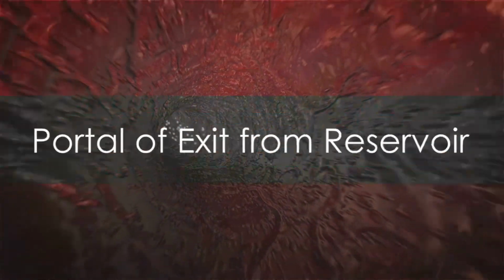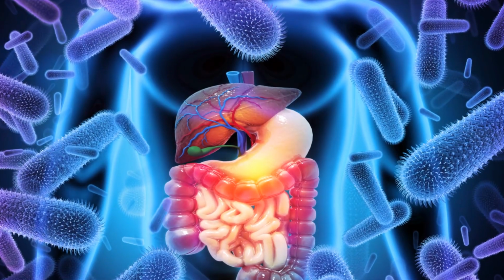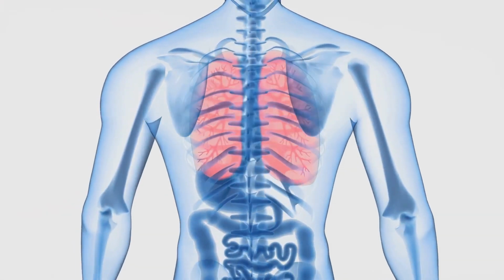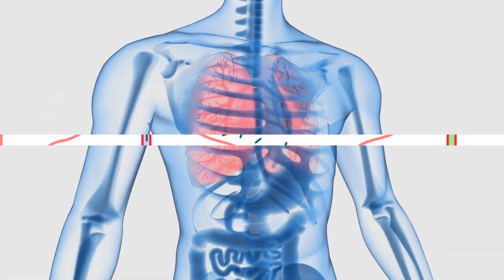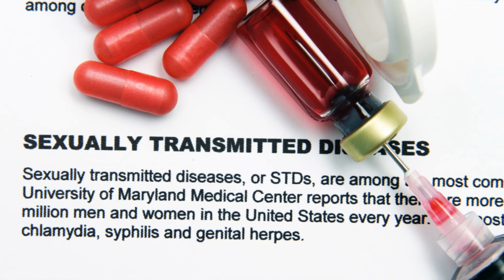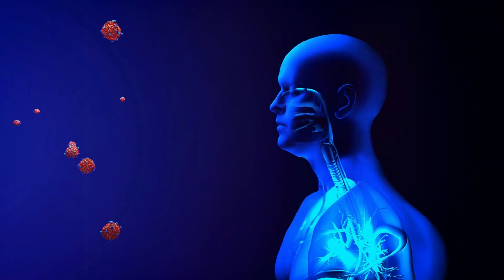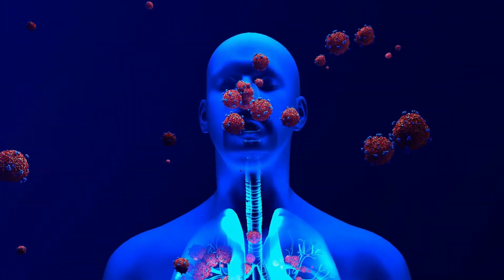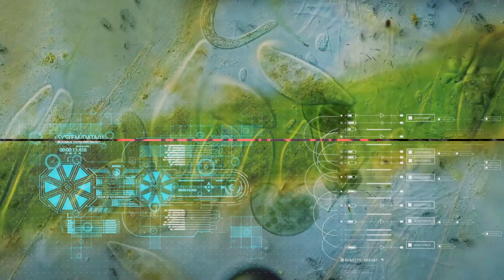Part 17 : Public Health Diseases-Chain of Infection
The infectious disease process can be broken down into a chain or cycle of events. This chain of infection or cycle of transmission, as it is known, applies to all infectious diseases.